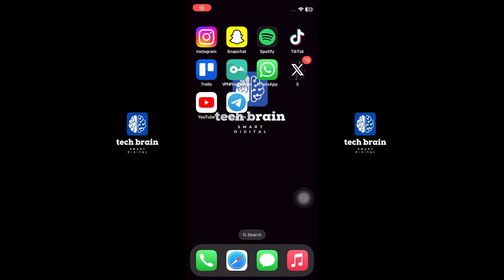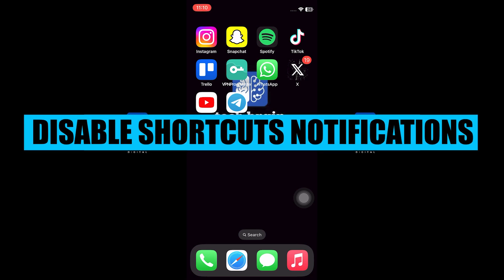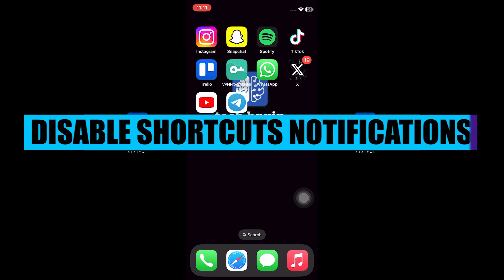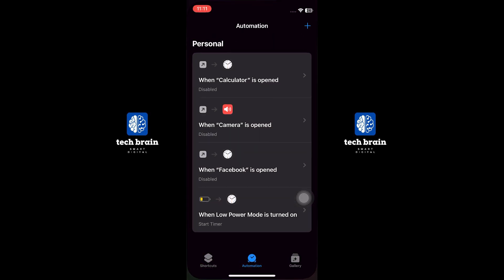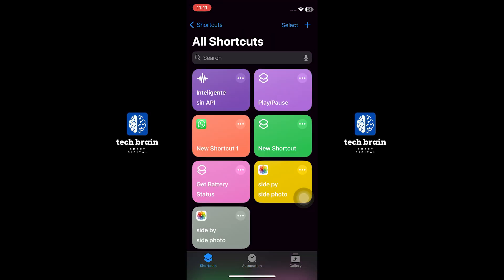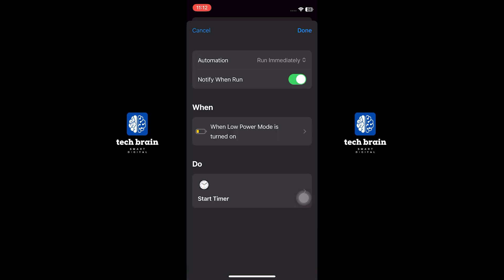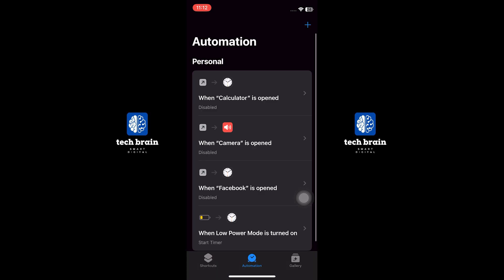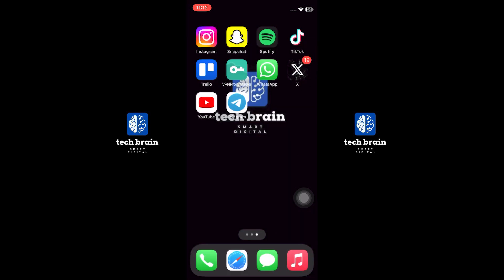How to DISABLE Shortcuts Notifications & Banner Pop Ups 2024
In this video, i will teach you How to DISABLE Shortcuts Notifications & Banner Pop Ups 2024